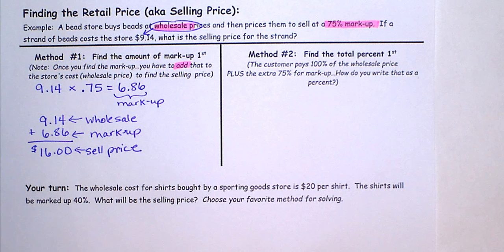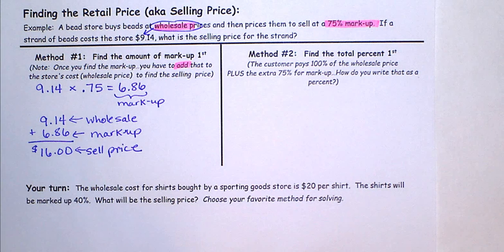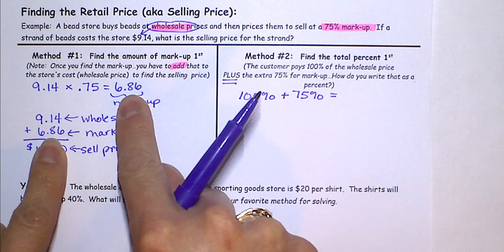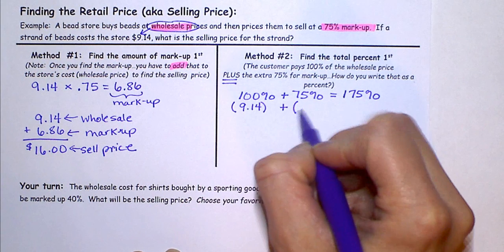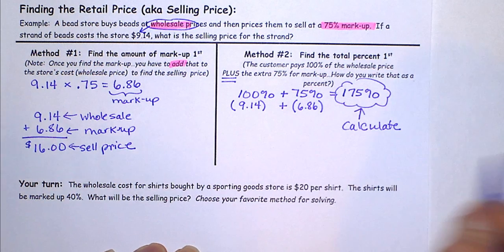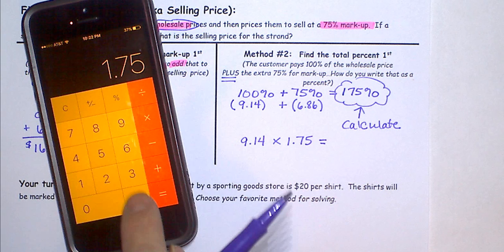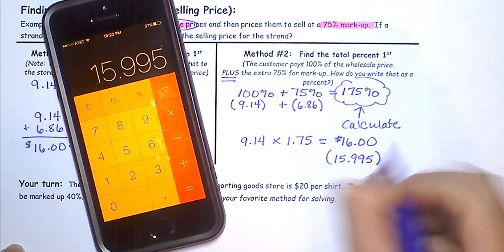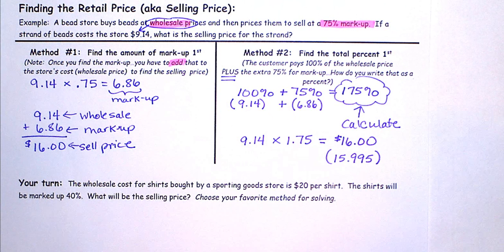6G Math7 Notes3